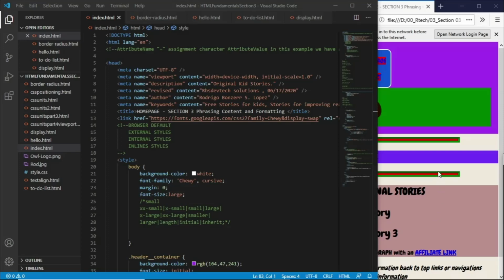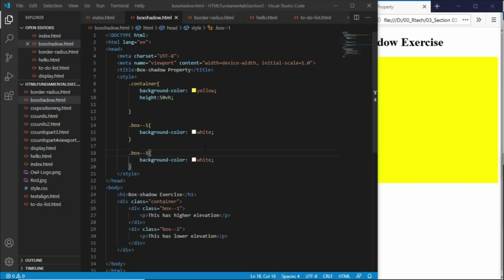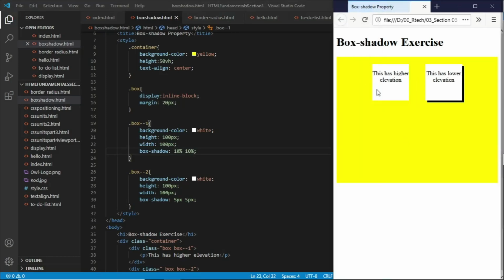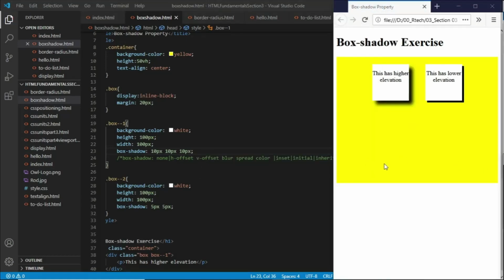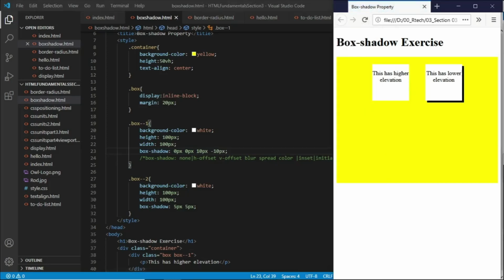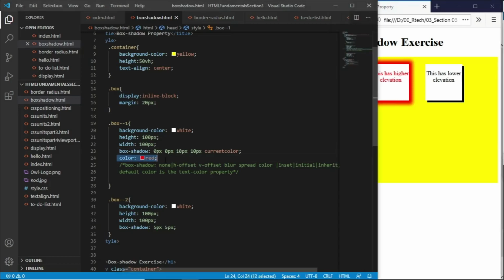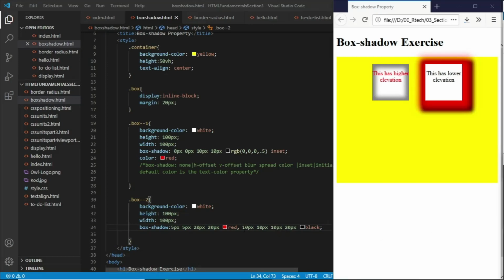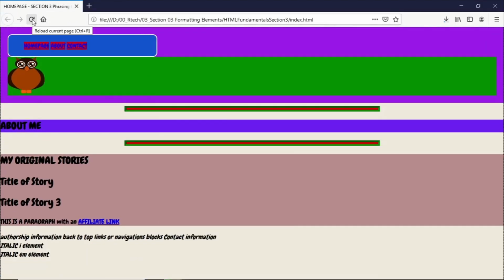57 Box Shadow